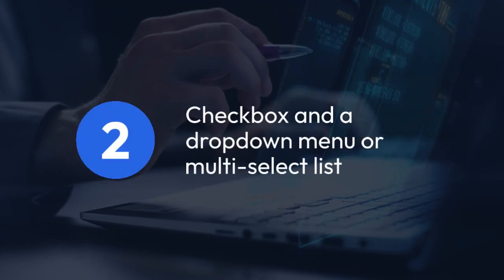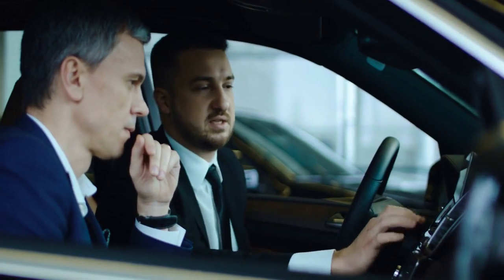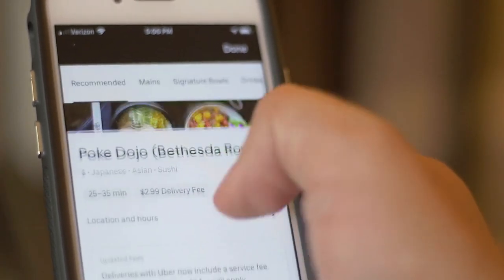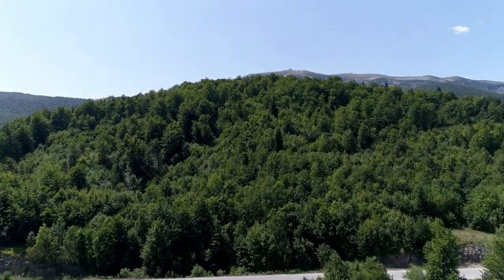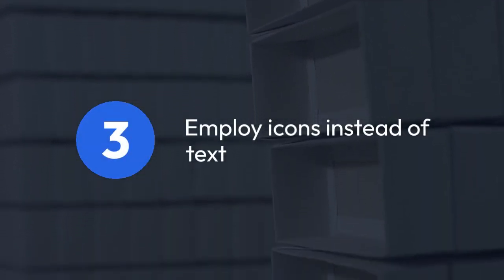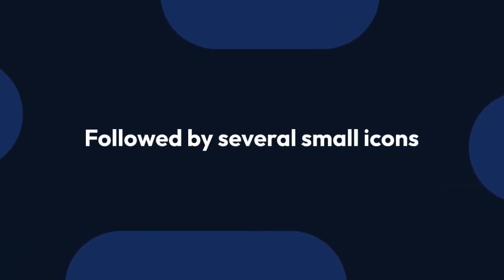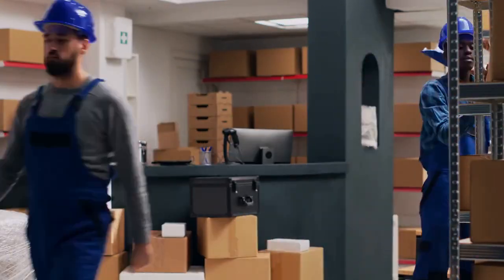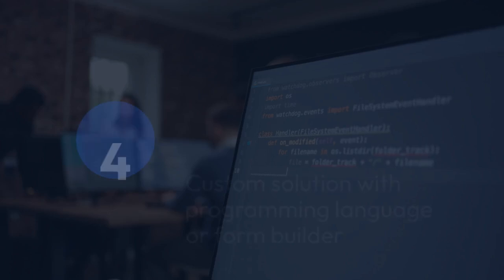How to Have Multiple Checkmarks in One Box?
In this video, we will show you a simple and effective method to have multiple checkmarks in one box. Whether you are organizing a to-do list, tracking progress, or creating a survey, this technique will help you streamline your tasks and stay organized. Watch the video to learn how to easily implement this feature in your documents or spreadsheets.